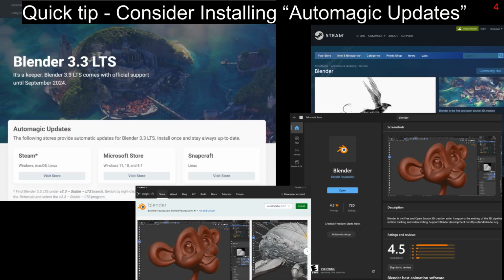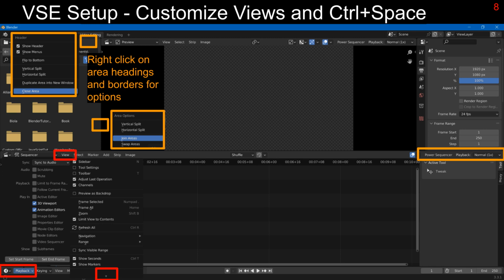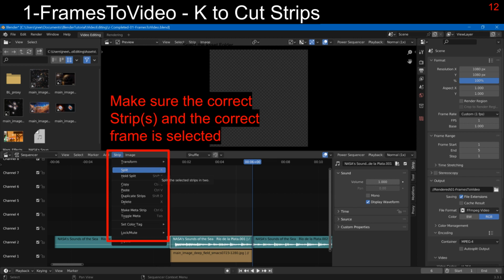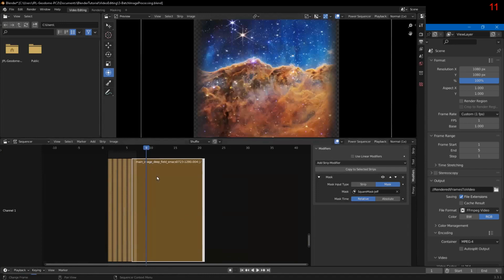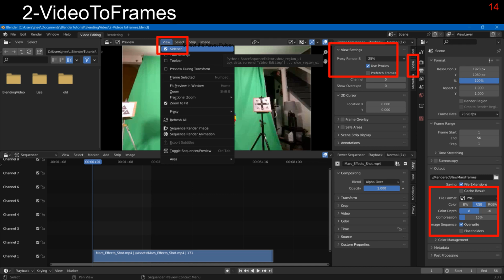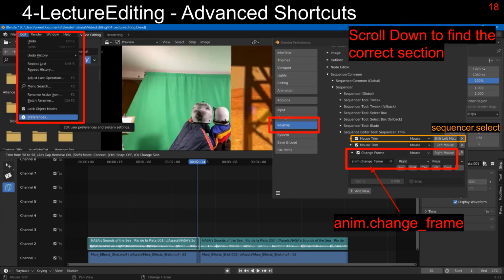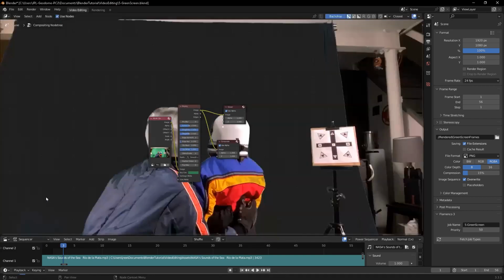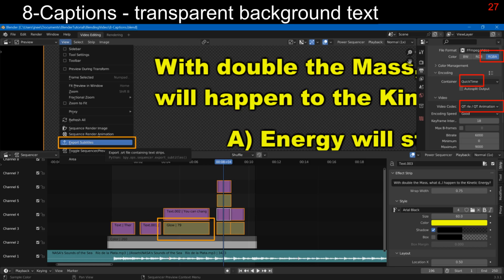2022-10-28 PZS Blending Videos - Video Editing Workshop for Domes and Informal Educators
In the current age of the attention economy and the pandemic era, video content is a practical necessity for any organization looking to make an impact.  Here is a beginner-to-intermediate workshop for any educator looking to create video content for your own use, e.g. on social media, on your websites, as exhibit content, digital signage, fulldome shows, or other programming.

This workshop used the free, open source program Blender, as a continuation of the PPA's Blender workshop series.